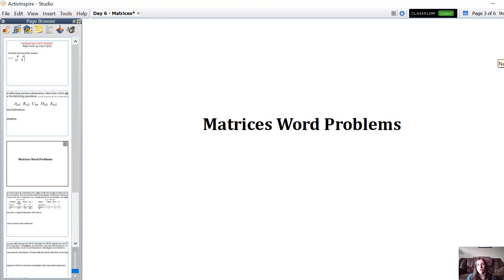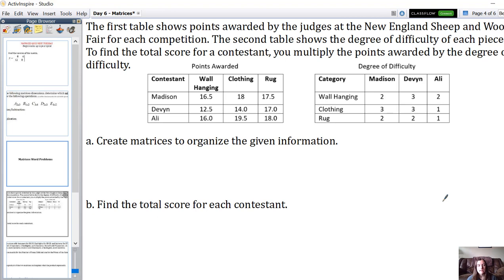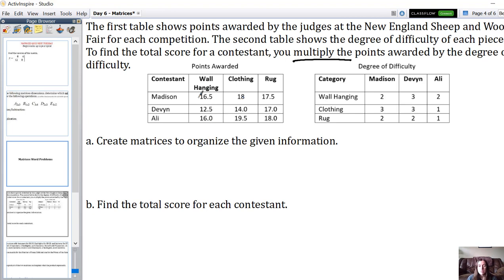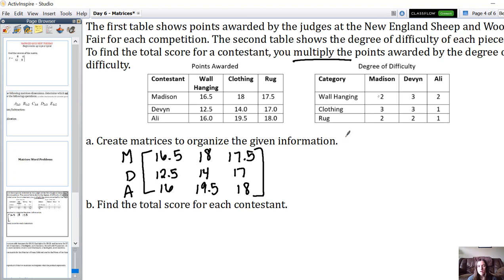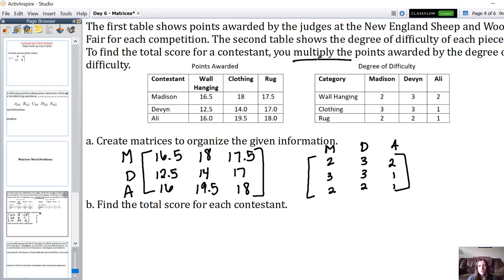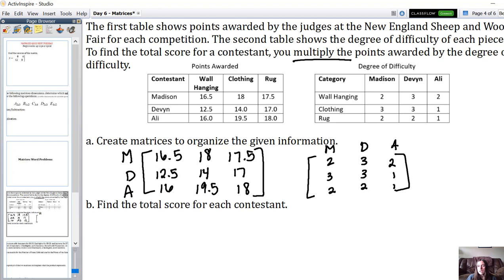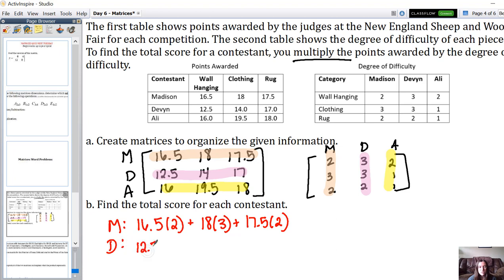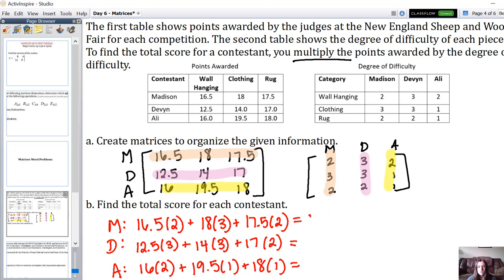Matrix Word Problems Pt. 1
A word problem example using matrices.